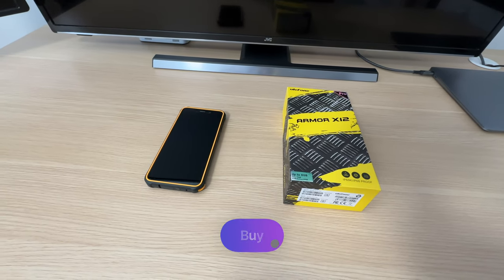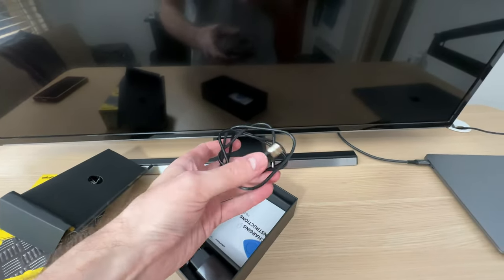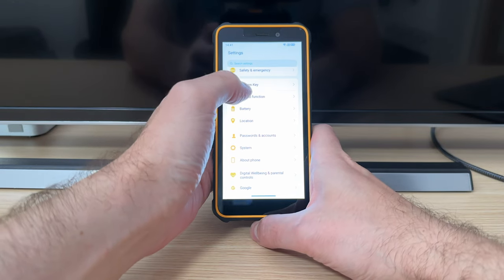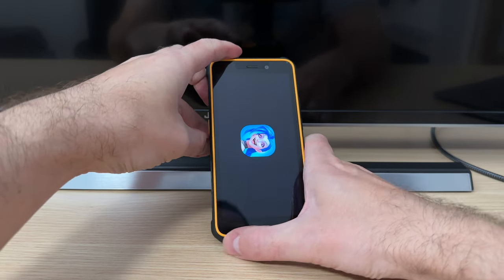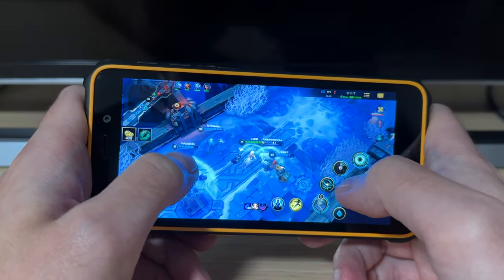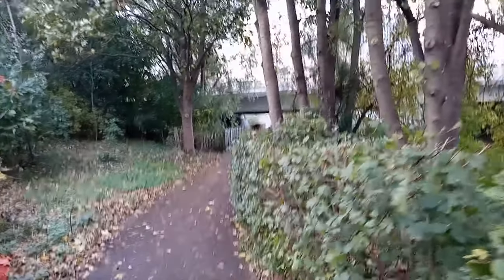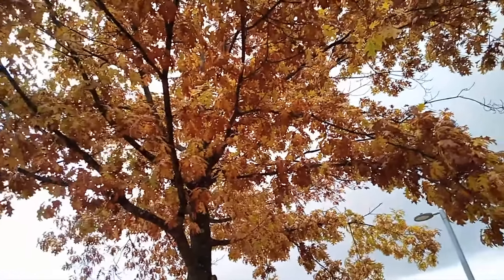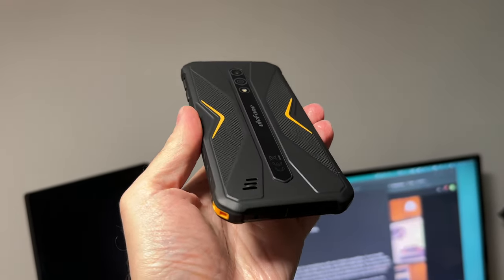Ulefone Armor X12 Pro Review [Gaming & Camera Test]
In this video, I am showing you how the Ulefone Armor X12 Pro rugged smartphone handles day-to-day activities, including gaming, as well as camera video and photo test.

Ulefone Armor X12 Pro

Timestamps:
0:00 - Intro
0:12 - Specs
1:42 - Design
3:10 - What's in the box?
4:15 - Day-to-day tasks test
8:35 - Gaming
15:58 - Camera video & microphone test
22:05 - Camera photo test
22:32 - Accessories
24:06 - Conclusion